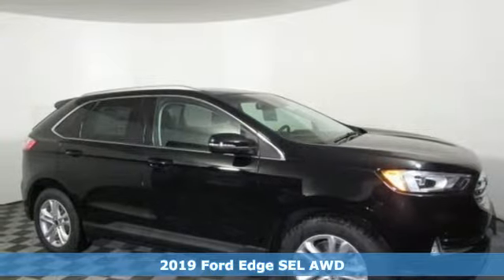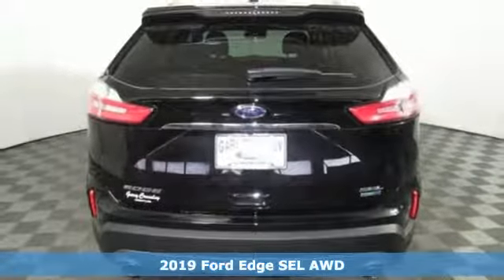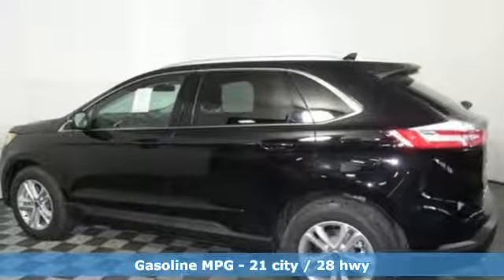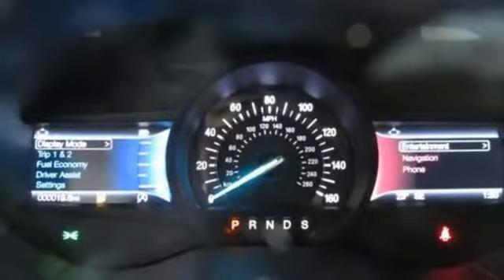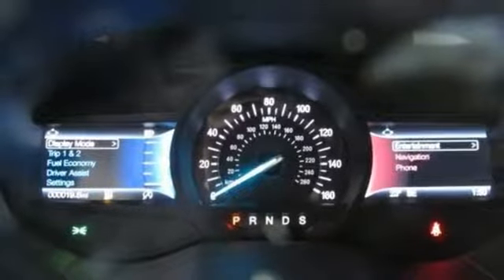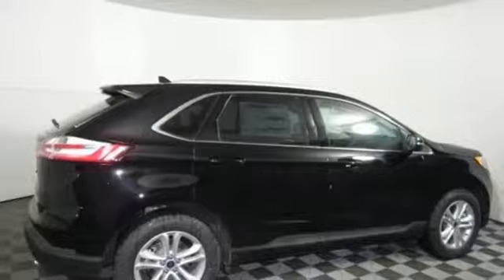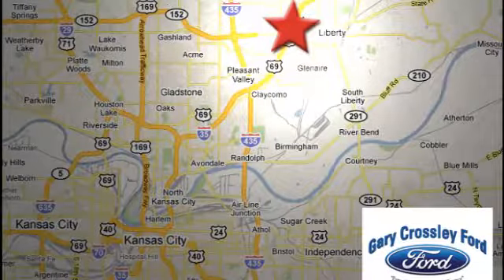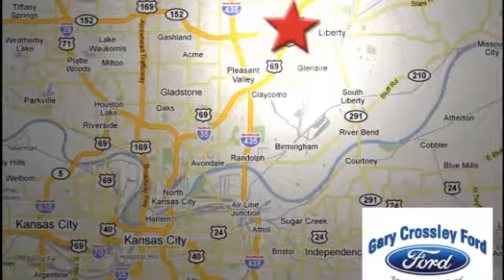New 2019 Ford Edge Kansas City MO Liberty, MO #190373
Year: 2019
Make: Ford
Model: Edge
Trim: SEL
Engine: 2.0L 4 cyls
Transmission: Automatic 8-Speed
Color: Black
Stock #: 190373
VIN: 2FMPK4J91KBB46420
Black 2019 Ford Edge SEL AWD 8-Speed Automatic 2.0LbrbrRecent Arrival! 21/28 City/Highway MPG Gary Crossley Ford Price includes (applied rebates may or may not change depending on customer's eligibility): $1045 - Bonus Customer Cash. Exp. 04/01/2019 $1000 - Retail Bonus Customer Cash. Exp. 01/31/2019

HOURS